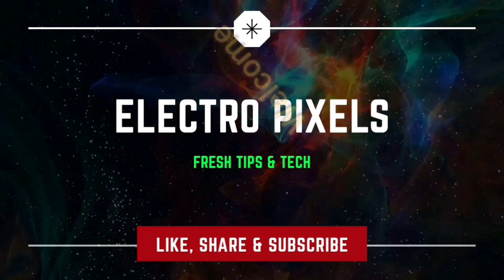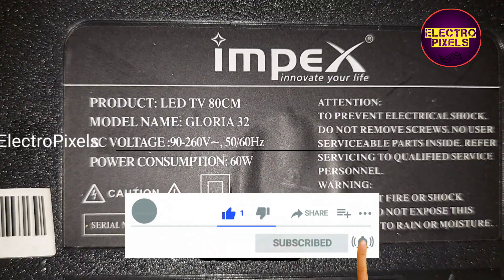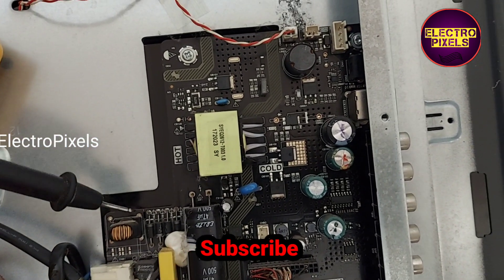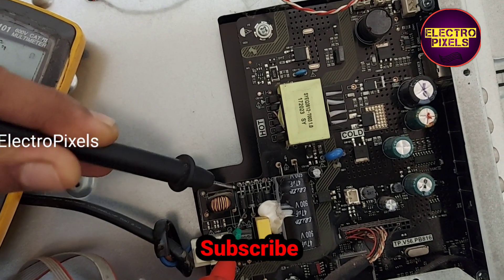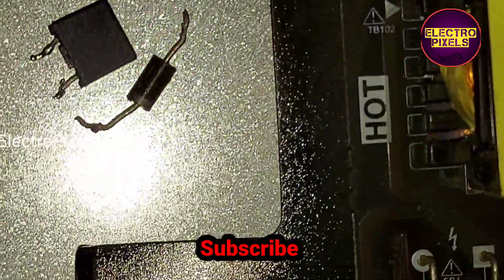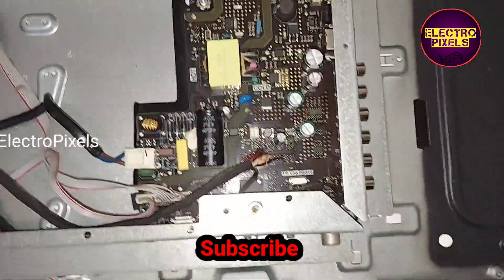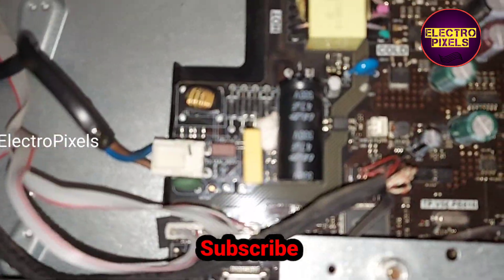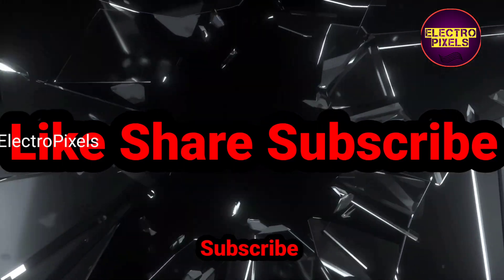32 inch Led Tv No Power |Combo Board SMPS Complaint Repair|Vs.pb816 Combo Board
32 inch Impex Led Tv Not Turning on|Combo Board Power Supply Unit Complaint|Vs.pb816 Combo Board